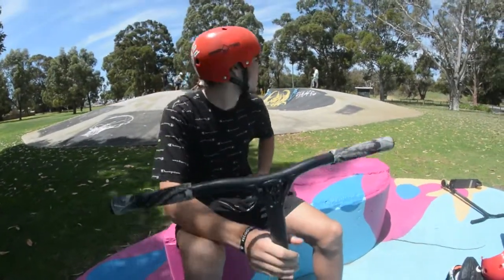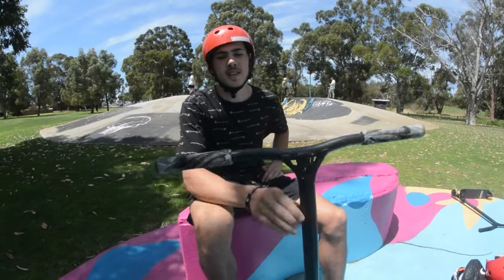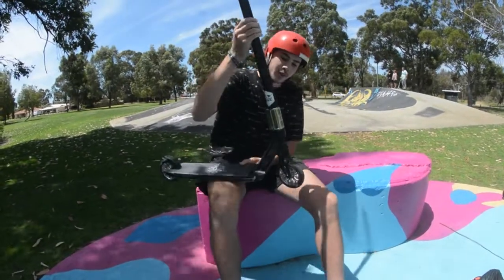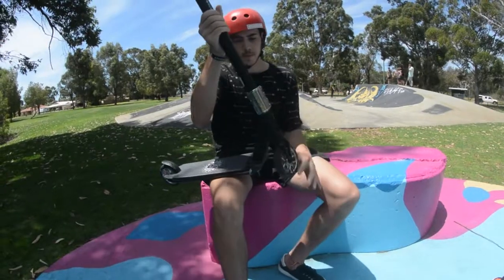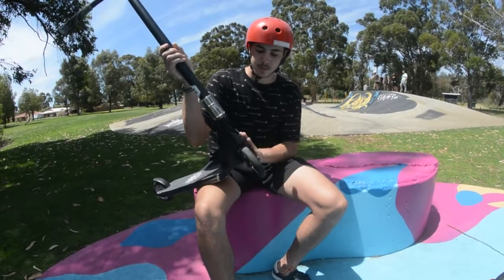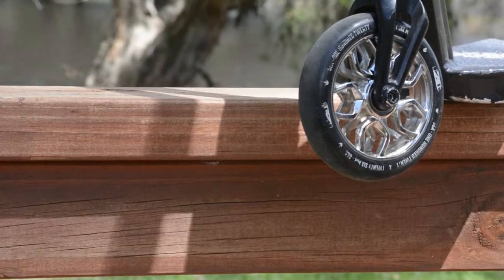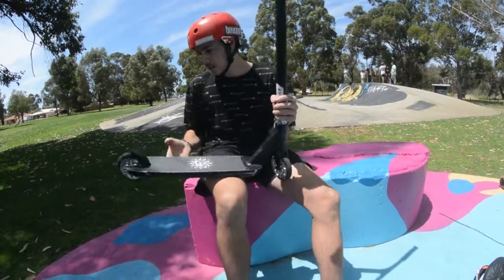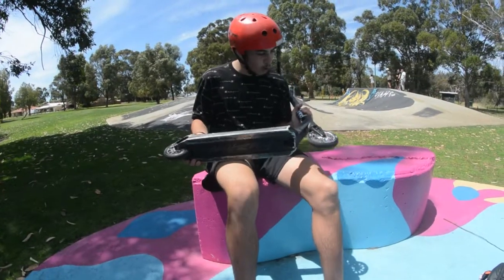Deon Drage Scooter Check + Clips, Featuring Billy Sturcke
Deon, Billy and I decided to head down to Atwell skatepark too film a few clips, this is the outcome from what we filmed.

Chur.